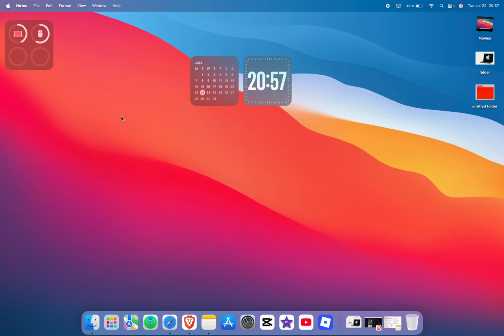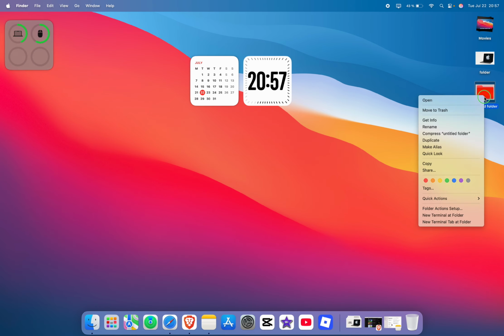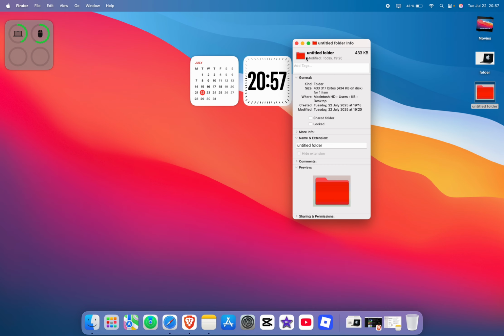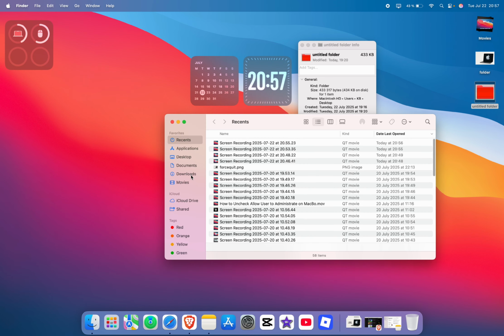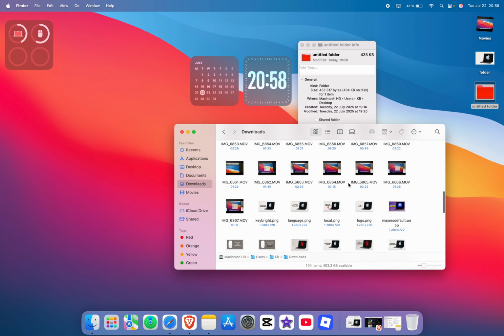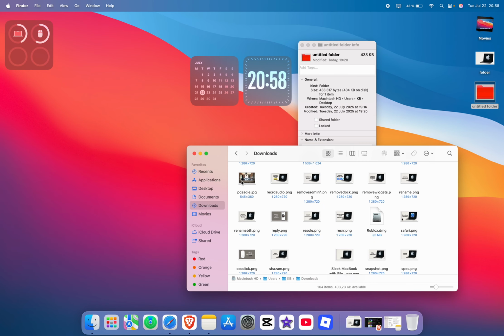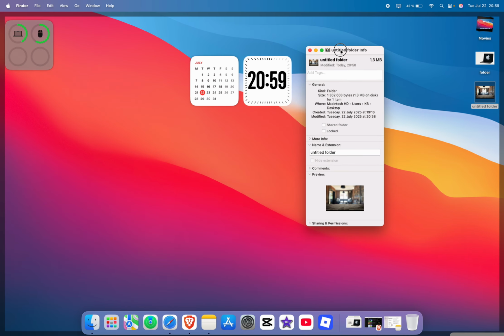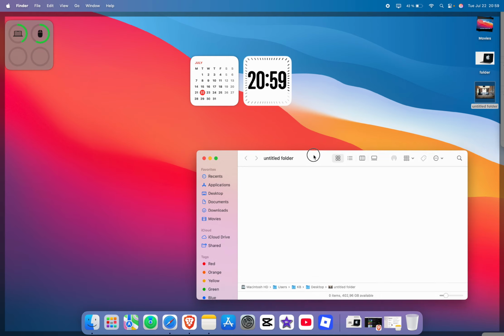How to Custom Folder Icon on Macbook Air/Pro | MacOS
How to Change Custom Folder Icon on Macbook